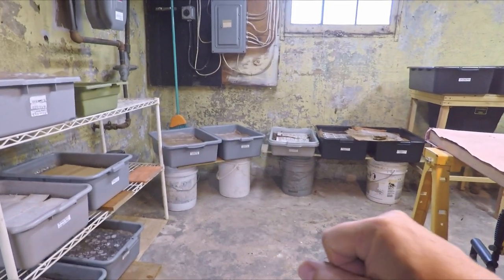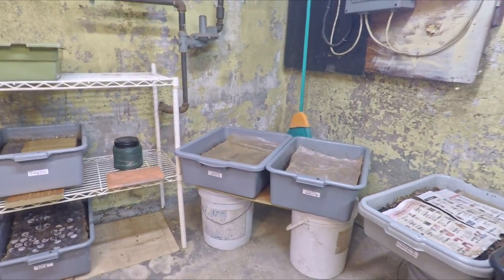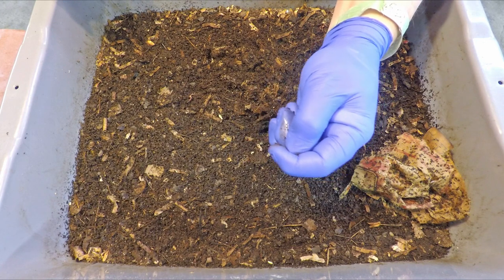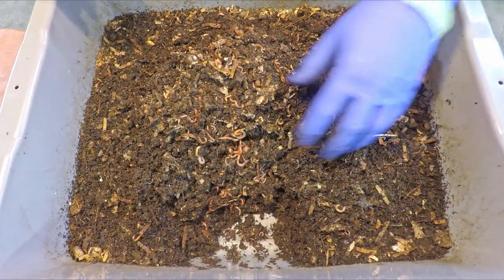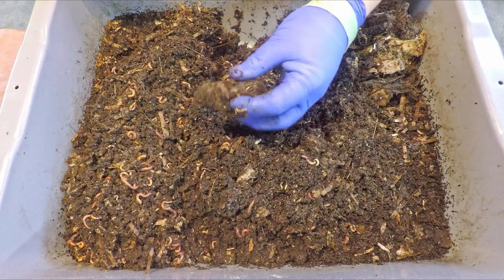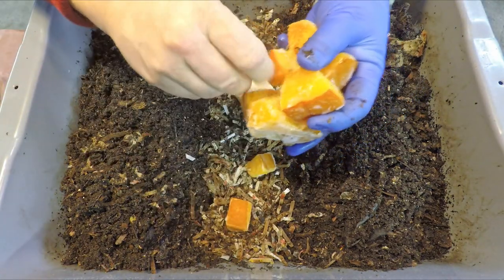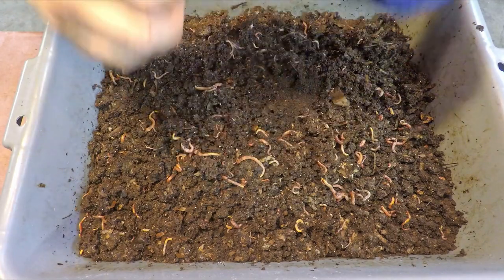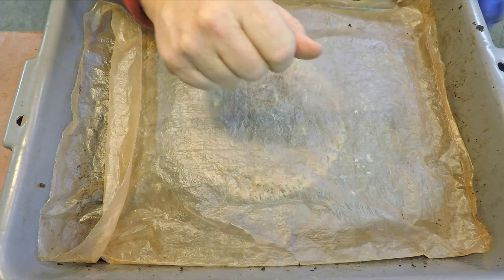Raw potato peels keep growing after 31 days in ANC worm bins - vermicompost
On day 168 the systems are given their 16th feeding. Since watermelon & banana peels made up the majority of the last feeding 10 days ago, few leftovers are expected

SEE-THROUGH COMPOST CONTAINERS (as seen in my time-lapse videos):
3 chamber acrylic; includes 3 thermometers

00:00  |  Intro
02:28  |  Feed bin #1
16:20  |  Feed bin #2
28:06  |  Cover up & put away